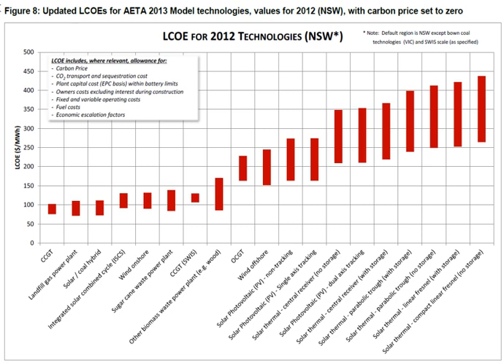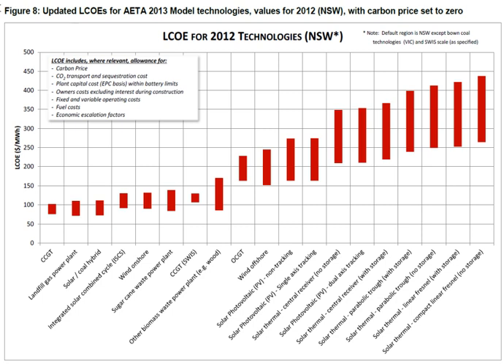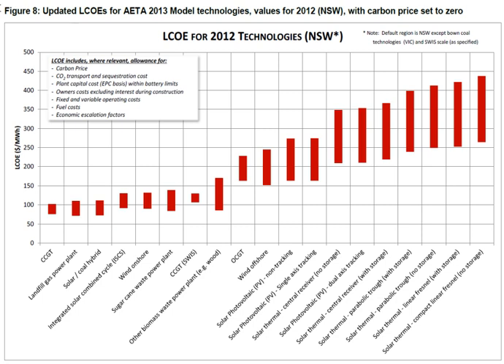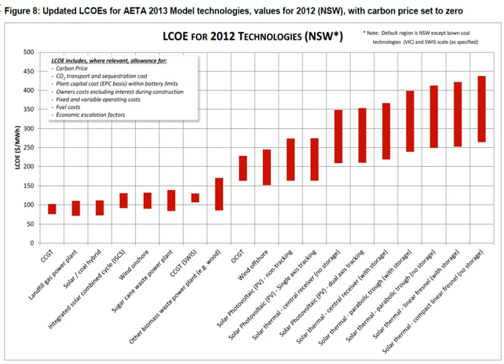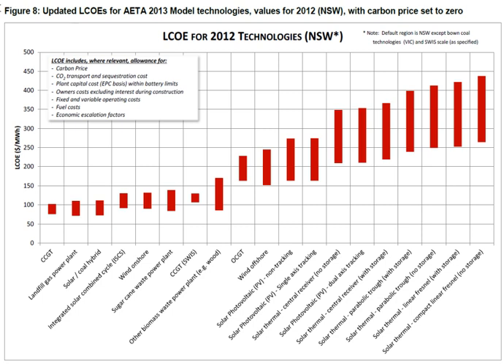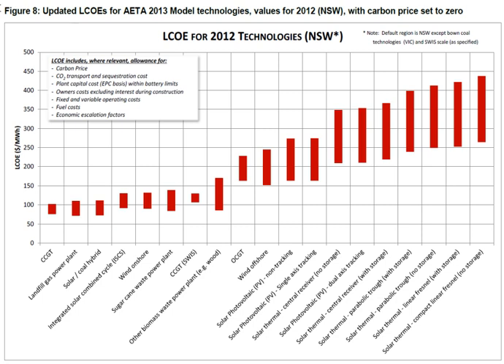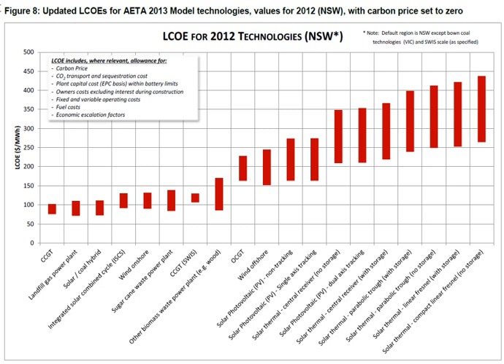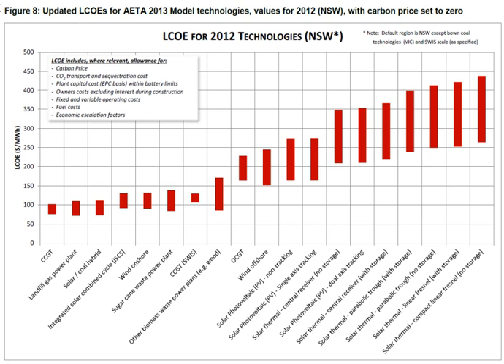Levelized cost of electricity | Wikipedia audio article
00:01:26 1 Cost factors
00:03:18 1.1 Levelized cost of electricity
00:11:47 1.2 Avoided cost
00:12:49 1.3 Marginal cost of electricity
00:13:21 1.4 External costs of energy sources
00:20:08 1.5 Additional cost factors
00:23:08 2 Current global studies
00:23:19 2.1 Lazard (2018)
00:25:01 2.2 Bloomberg (2018)
00:26:20 2.3 IRENA (2018)
00:27:00 2.4 Banks (2018)
00:28:02 3 Regional and historical studies
00:28:13 3.1 Australia
00:31:24 3.2 France
00:33:08 3.3 Germany
00:34:26 3.4 Japan
00:35:22 3.5 United Kingdom
00:37:29 3.6 United States
00:37:39 3.6.1 Energy Information Administration
00:41:30 3.6.2 NREL OpenEI (2015)
00:42:15 3.6.3 California Energy Commission (2014)
00:42:20 3.6.4 Lazard (2015)
00:42:32 3.6.5 Lazard (2016)
00:43:02 3.6.6 Lazard (2017)
00:46:10 3.7 Global
00:46:33 3.7.1 IEA and NEA (2015)
00:47:26 3.8 Other studies and analysis
00:47:34 3.8.1 Buffett Contract (2015)
00:47:59 3.8.2 Sheikh Mohammed Bin Rashid solar farm (2016)
00:48:09 3.8.3 Brookings Institution (2014)
00:48:51 3.8.4 Brazilian electricity mix: the Renewable and Non-renewable Exergetic Cost (2014)
00:49:24 4 Renewables
00:50:14 4.1 Photovoltaics
00:52:41 4.2 Solar thermal
00:52:51 4.3 Wind power
00:59:57 5 See also
01:01:29 6 Further reading
01:06:49 7 References
01:06:58 Further reading

- Socrates

SUMMARY
In electrical power generation, the distinct ways of generating electricity incur significantly different costs. Calculations of these costs can be made at the point of connection to a load or to the electricity grid. The cost is typically given per kilowatt-hour or megawatt-hour. It includes the initial capital, discount rate, as well as the costs of continuous operation, fuel, and maintenance. This type of calculation assists policymakers, researchers and others to guide discussions and decision making.
The levelized cost of energy (LCOE) is a measure of a power source that allows comparison of different methods of electricity generation on a consistent basis. It is an economic assessment of the average total cost to build and operate a power-generating asset over its lifetime divided by the total energy output of the asset over that lifetime. The LCOE can also be regarded as the average minimum price at which electricity must be sold in order to break-even over the lifetime of the project.